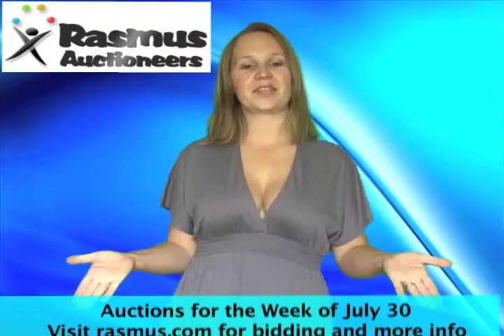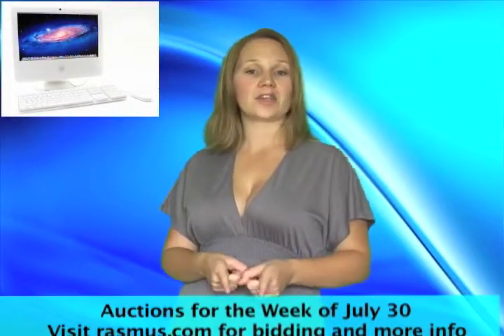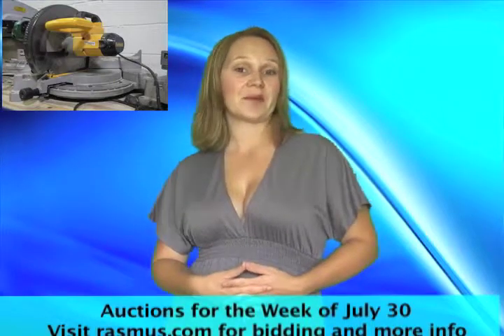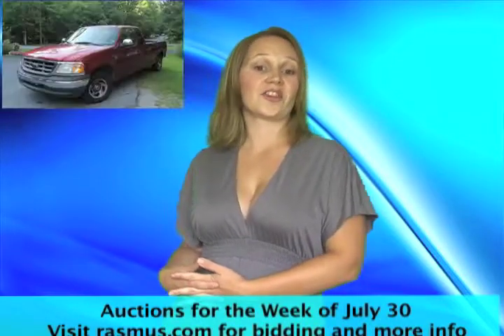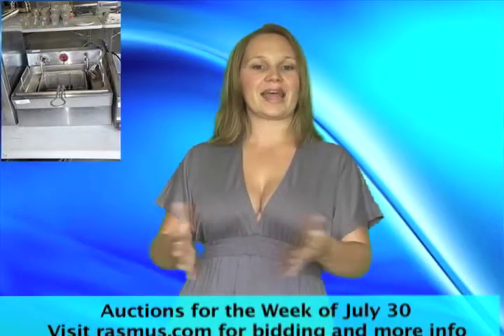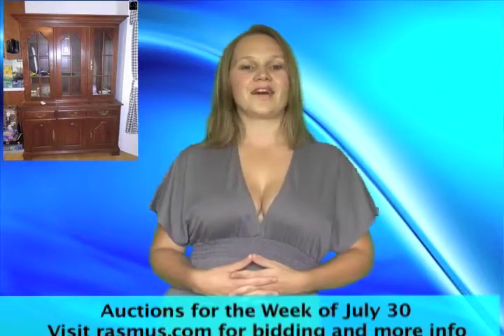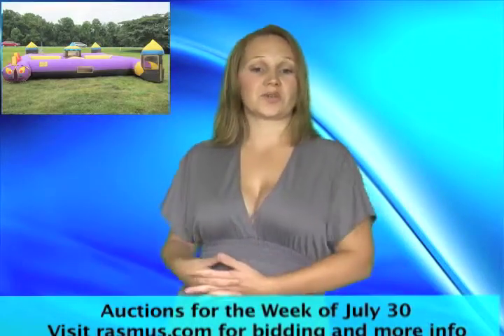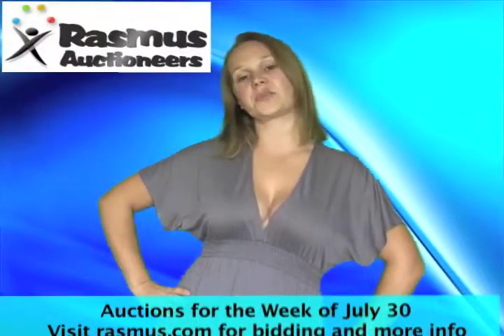Online Auctions for the Week of July 30, 2012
Looking for artwork, furniture, construction equipment or technology assets? Check out Mondays auctions! Tuesday theres a woodworking and cabinetry auction plus a medical lab. Wednesday has some nice office furniture, Thursday offers 3 vehicles, restaurant equipment and an online Estate auction. Friday features a fitness center, bounce houses and more restaurant equipment. Check it out, happy bidding!